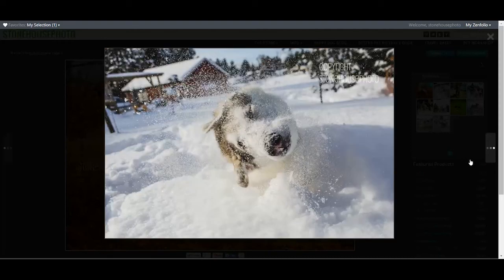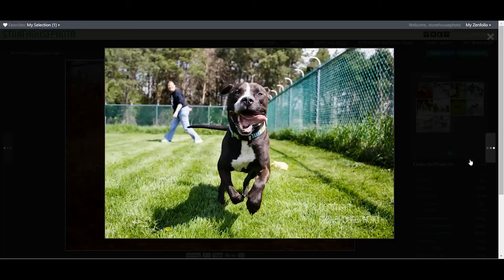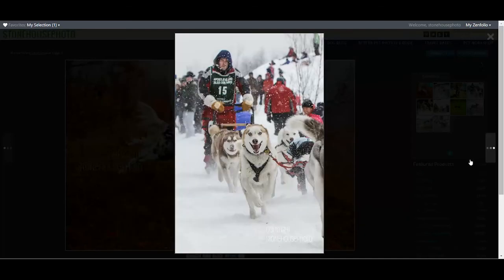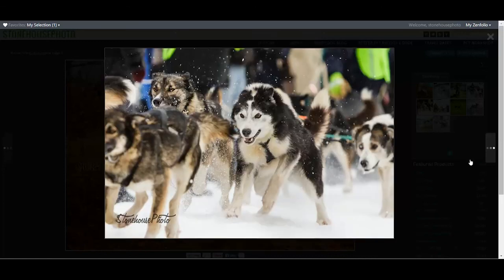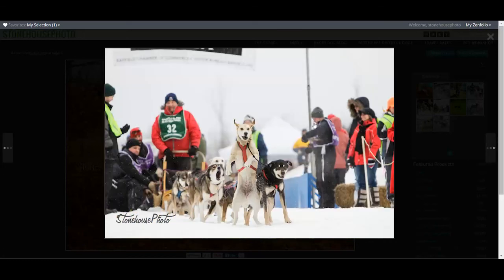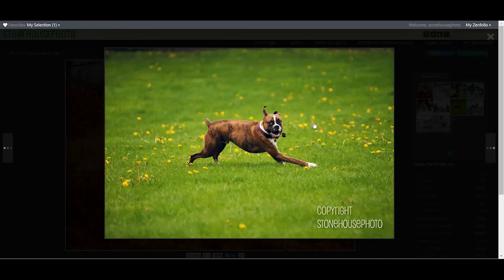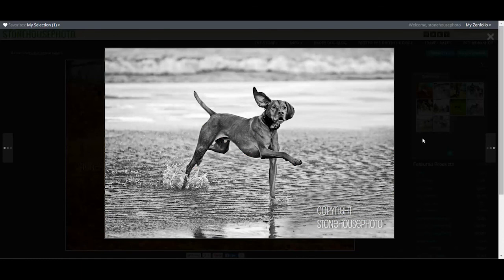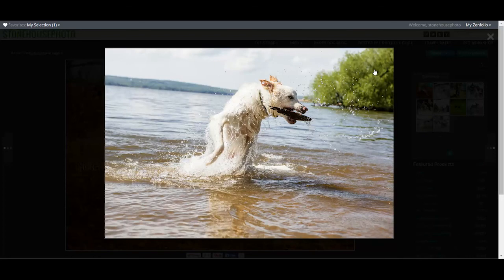How to take photos of fast dogs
Using panning to get better photos of fast moving dogs.